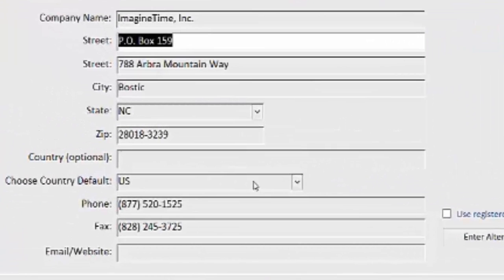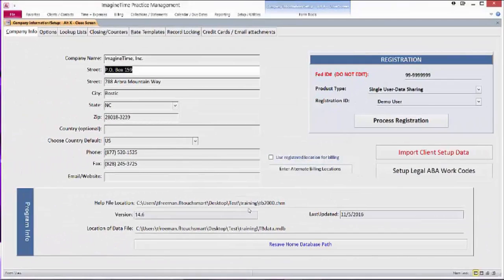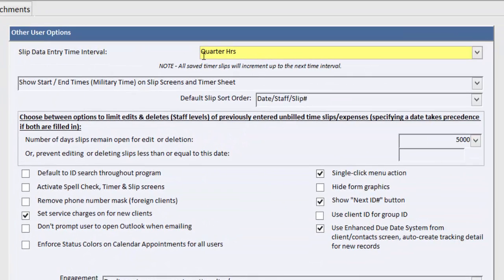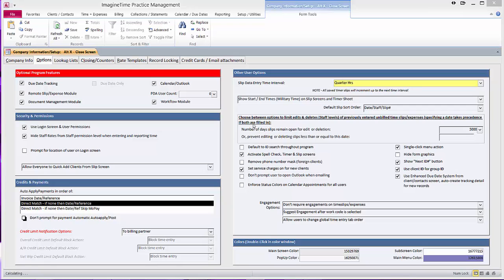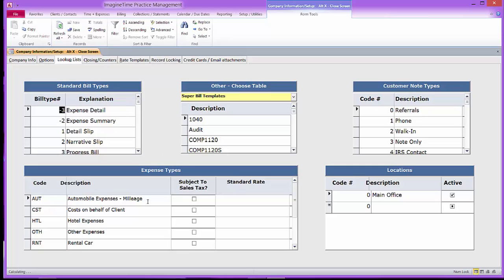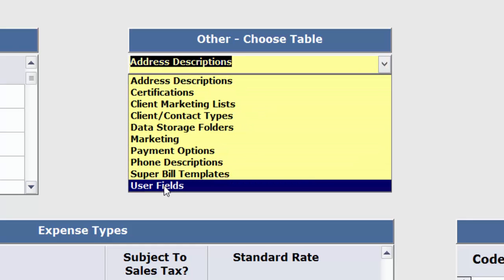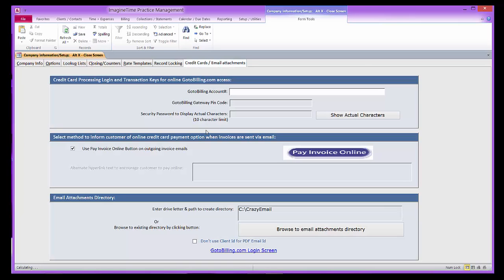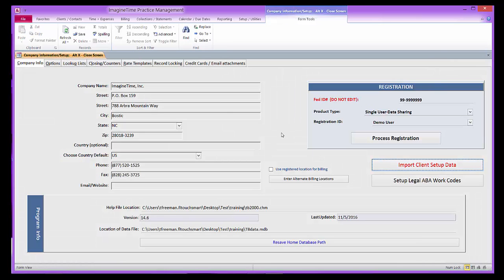ImagineTime Company Setup Tutorial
Walk through the Company Setup screen in ImagineTime.